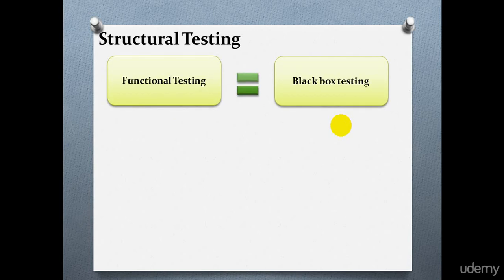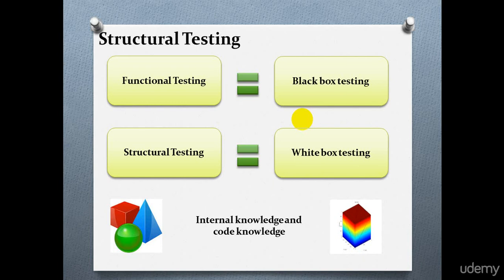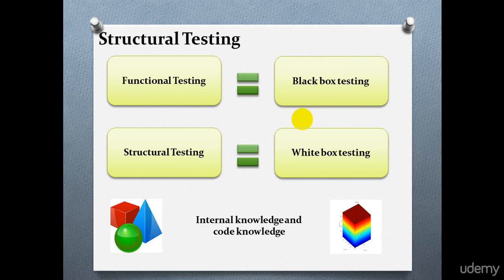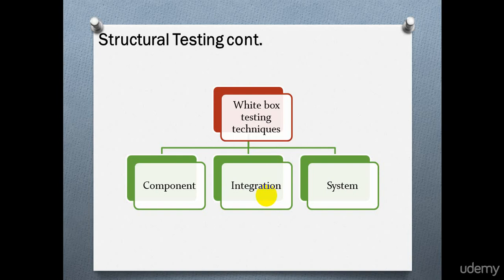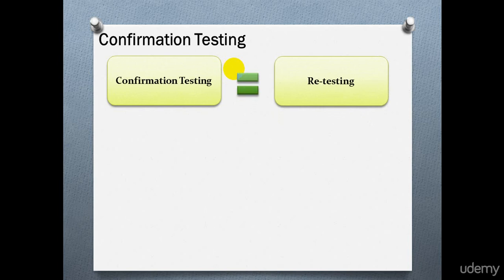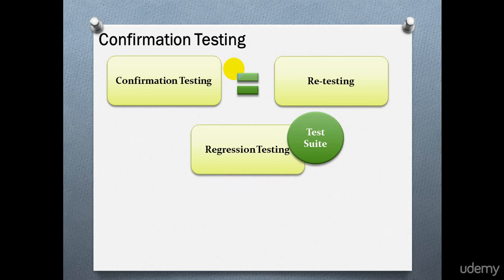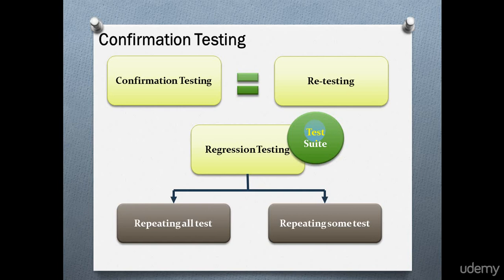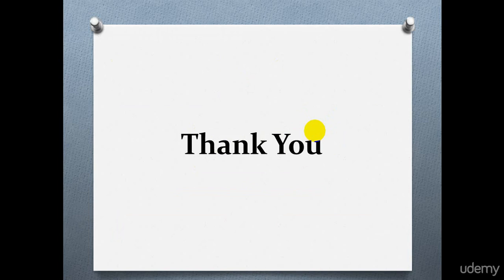003 Functional testing Part III